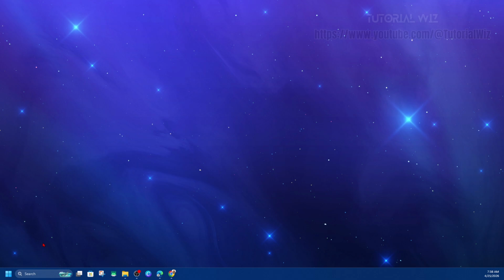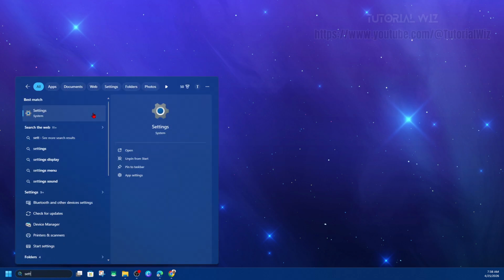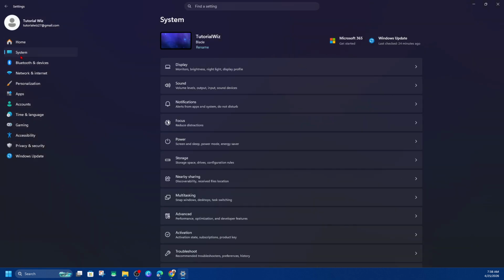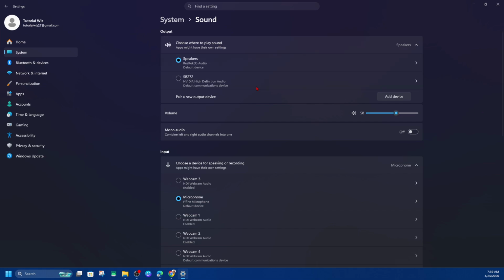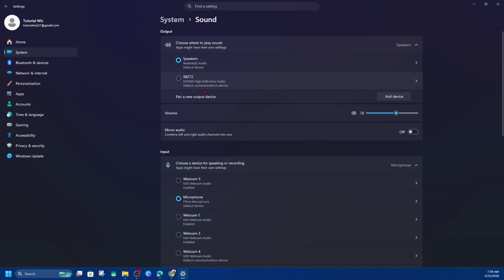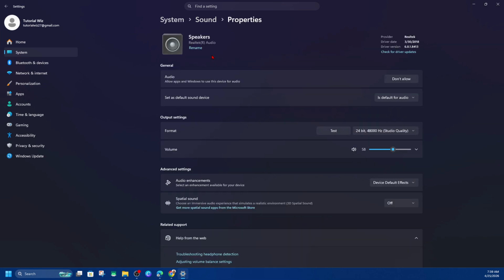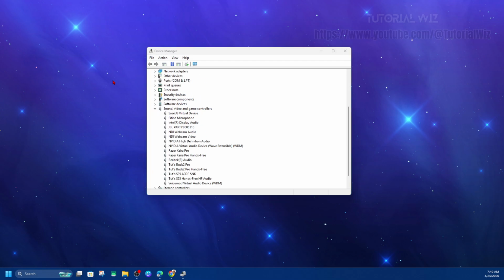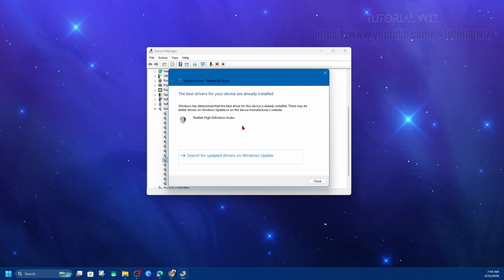How To Fix HP Laptop Volume Too Low Quick Fix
Learn how to fix the volume too low issue on your HP laptop with this quick and easy tutorial. If your HP laptop is not delivering the sound quality you expect, this video will guide you through the necessary steps to fix this common problem. You don't need to be a tech wizard, just follow the instructions and you'll be able to increase the volume on your HP laptop in no time. This video is perfect for HP laptop users who are struggling with low volume issues.